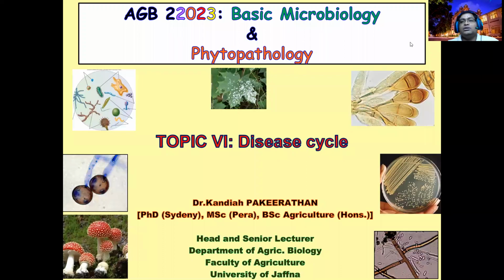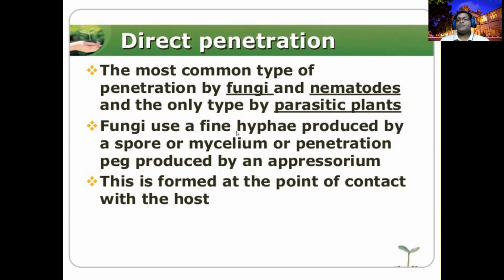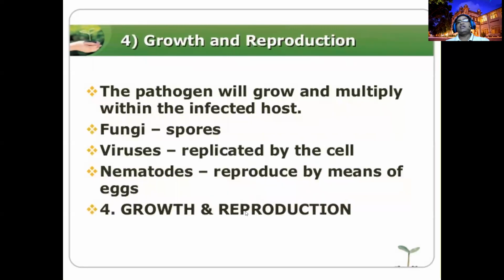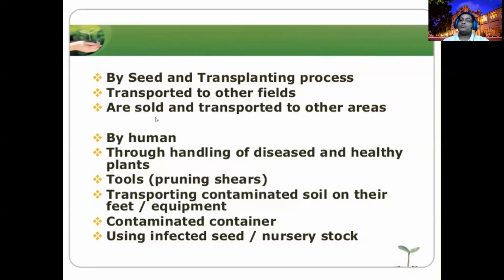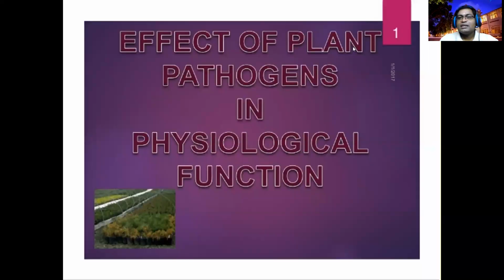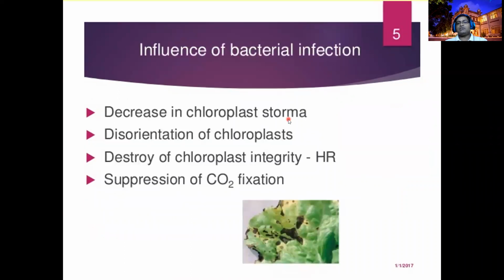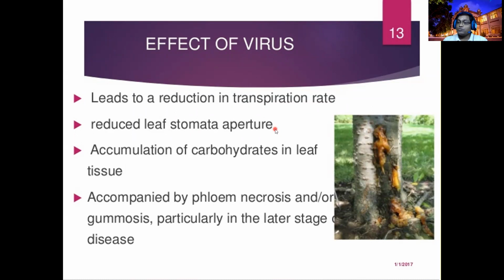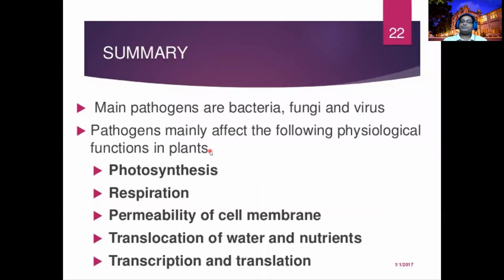AGB 22023 Class VII Disease cycle and plant physiology 27 01 2021 By Dr. K. Pakeerathan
This video is recorded only for the purpose of teaching and copyrighted.  Copying, editing, and re-recording are strictly prohibited.
Penetration, invasion, Effect of the pathogen on plant physiology